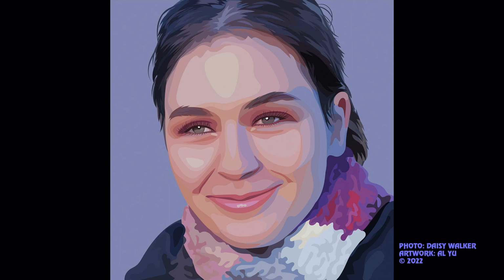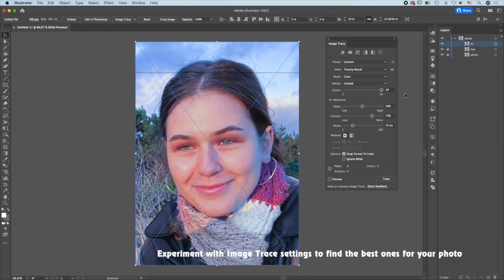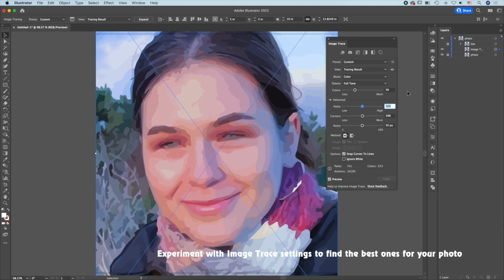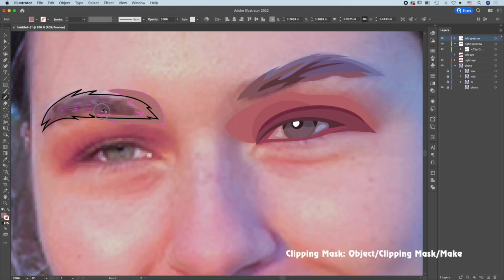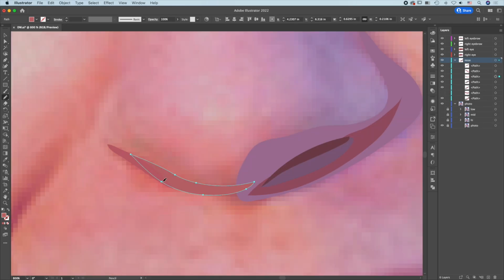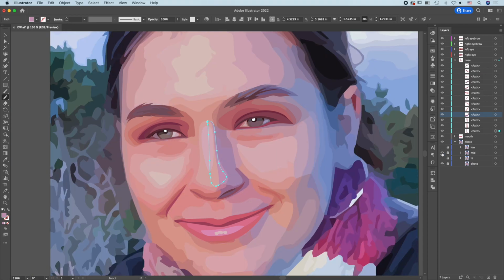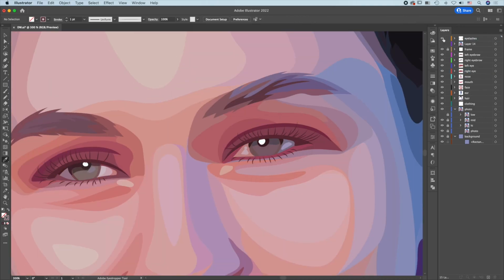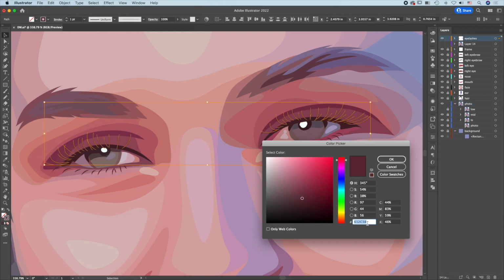VECTOR PORTRAIT - PENCIL TOOL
0:00 - Place Photo
0:36 - Low Res Image Trace Settings
1:17 - Mid Res Image Trace Settings
1:35 - Hi Res Image Trace Settings
1:55 - Right Eye
2:18 - Eye Area
2:24 - Eyebrow
2:39 - Left Eye
2:51 - Eyebrow
3:05 - Fine Tune
3:18 - Nose
3:39 - Lips
3:55 - Nose Bridge
4:22 - Face
5:52 - Forehead
6:06 - Ear
6:23 - Hair
7:09 - Clothing
7:39 - Frame & Background
7:47 - Fine Tune Patterns
9:16 - Eyelashes
10:10 - Fine Tune Patterns

VECTOR PORTRAIT DEMO: Illustrator Pencil Tool was used for all details except the eyelashes. Brush Tool was used for eyelashes and some hair details.

Photo was supplied by Daisy Walker.

This is an Illustrator demo created for my Digital Painting class.